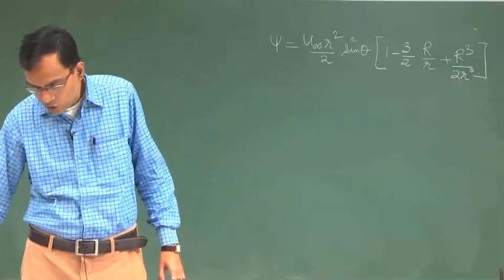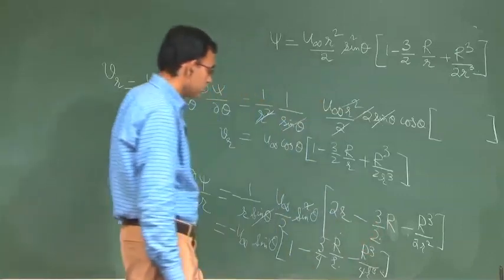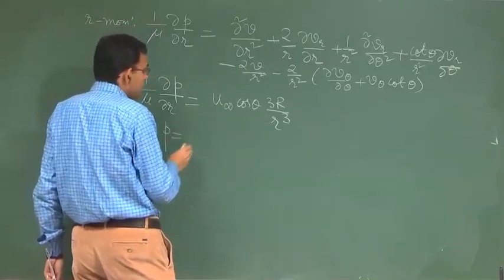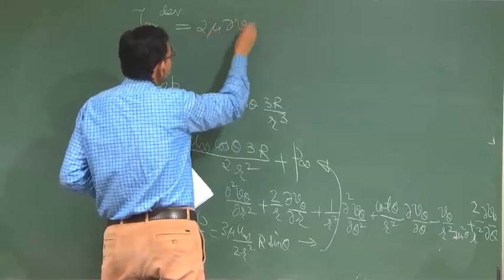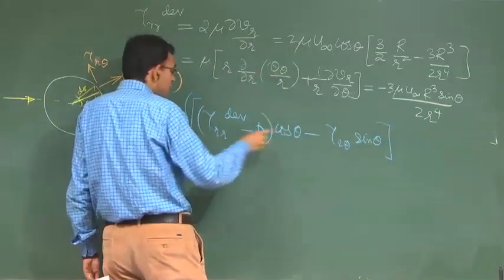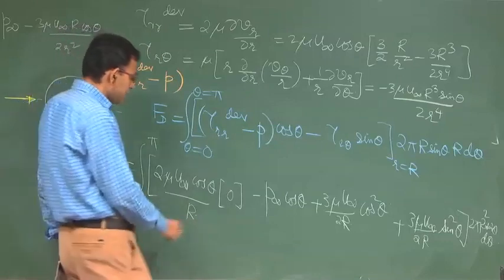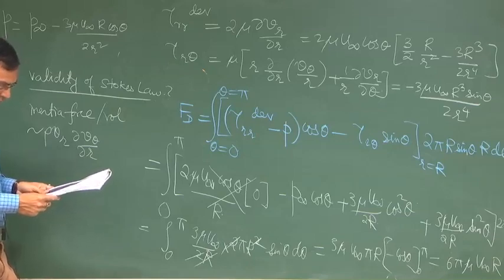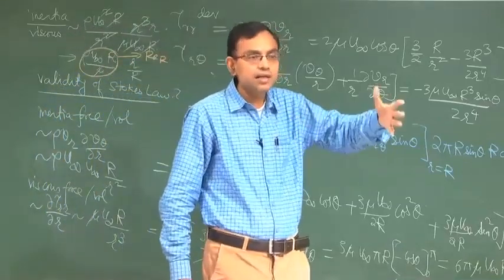37 - Lecture 36 ： Stokes Flow past a Sphere (Contd.) NEW